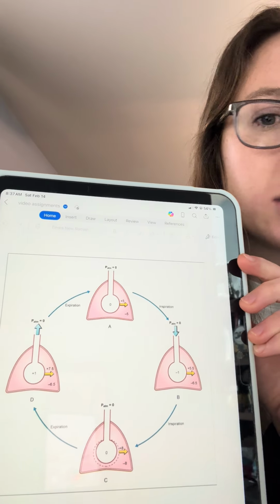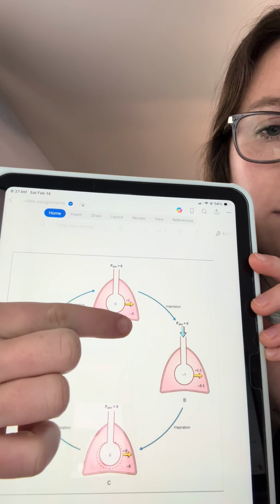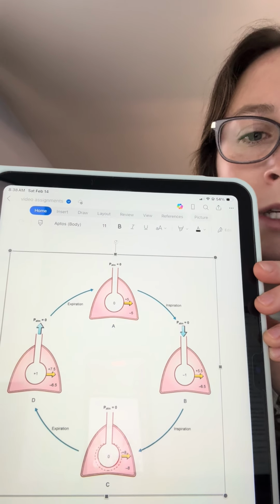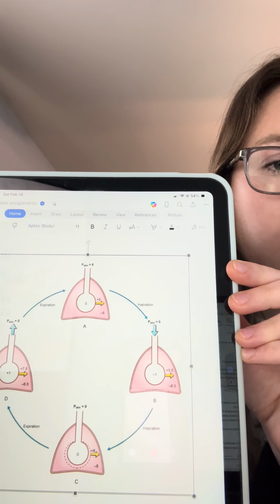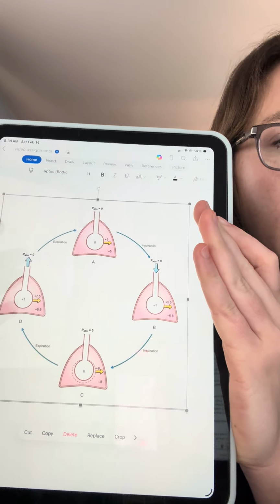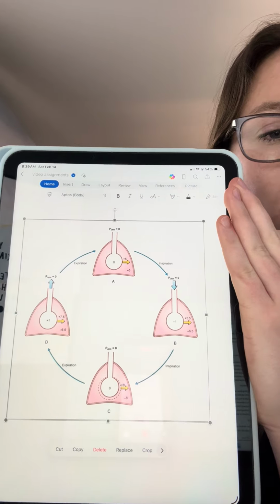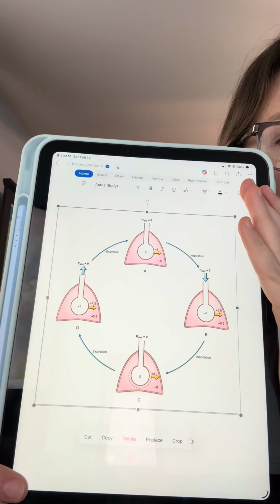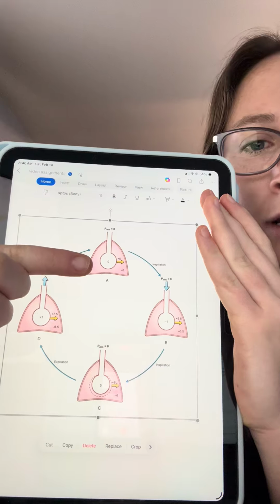February 14, 2026